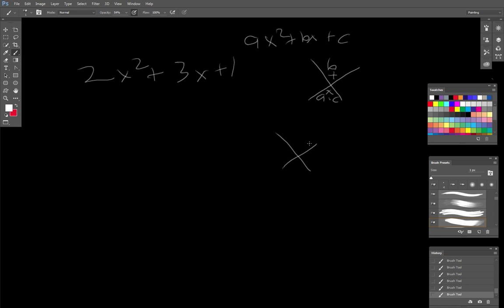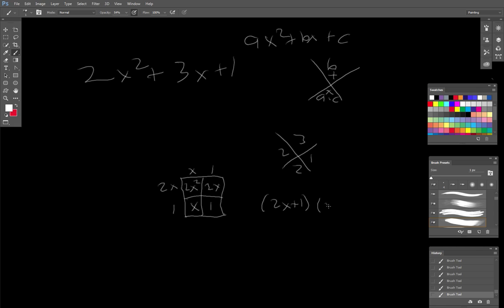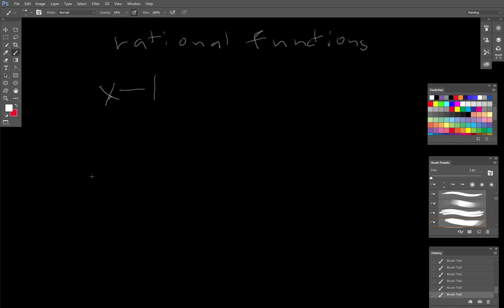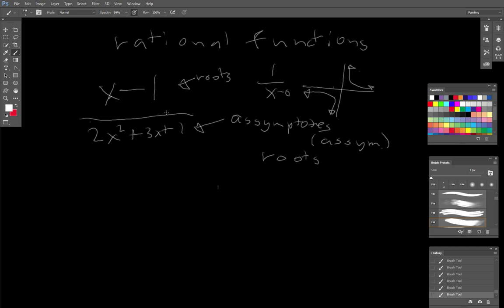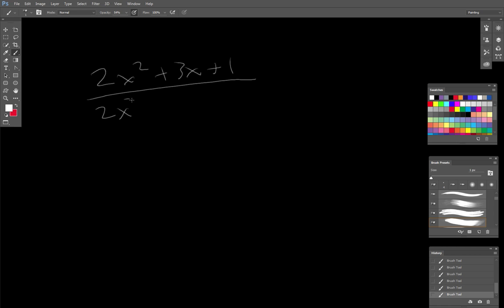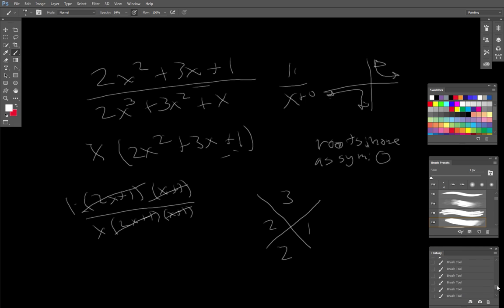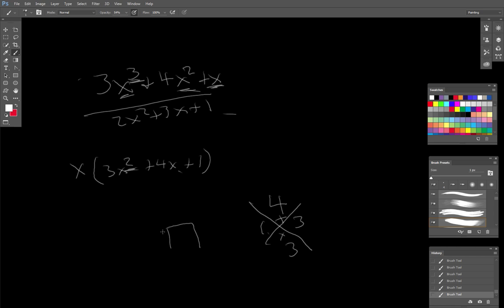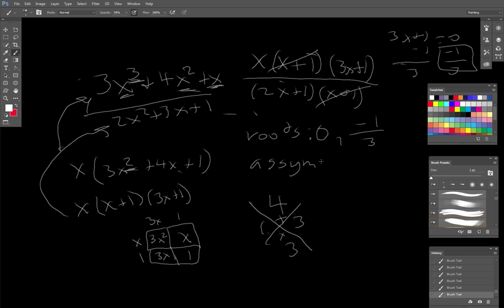Rational Functions by Spencer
How to find the asymptote and roots of rational functions.